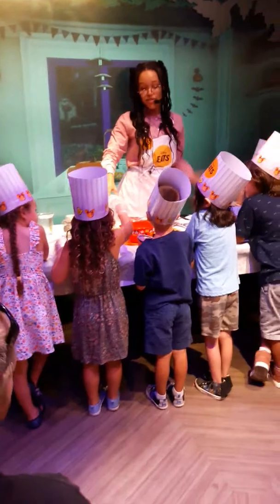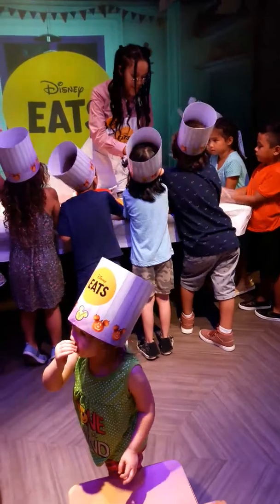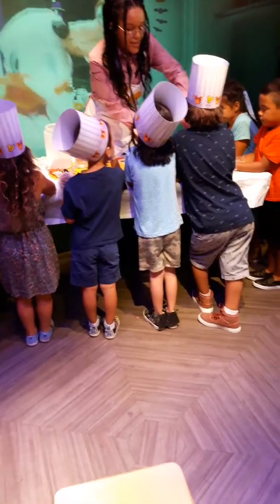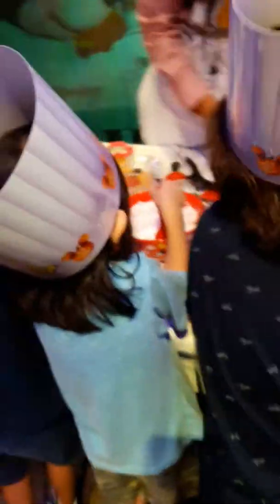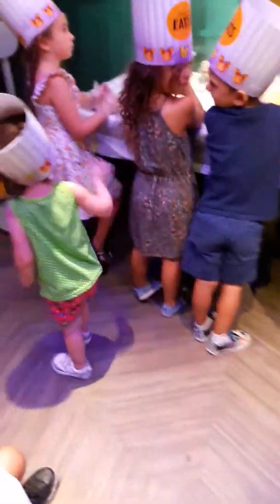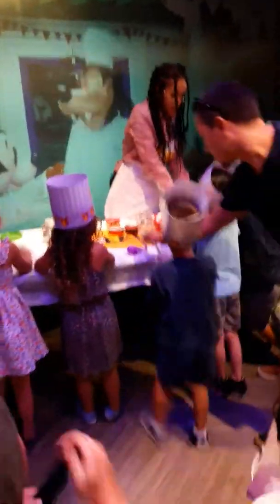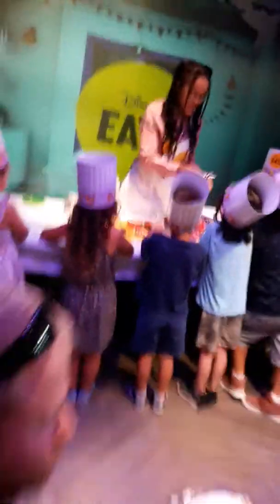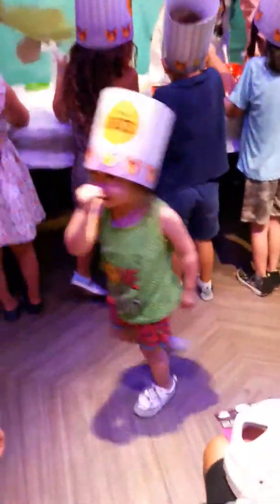DISNEY STORE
Having some fun at the DISNEY STORE!!!